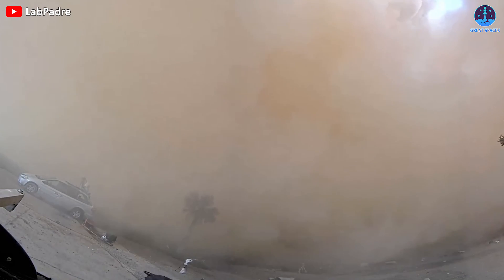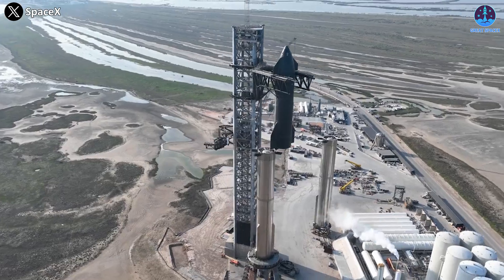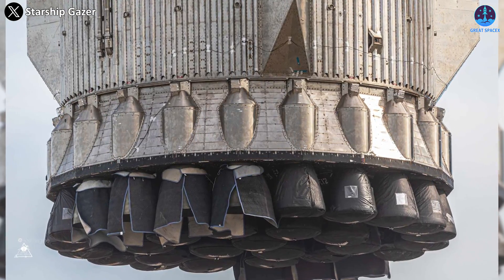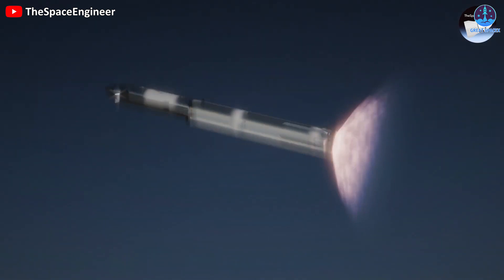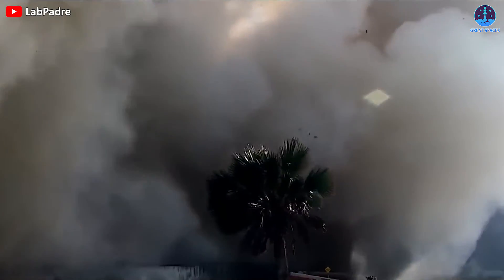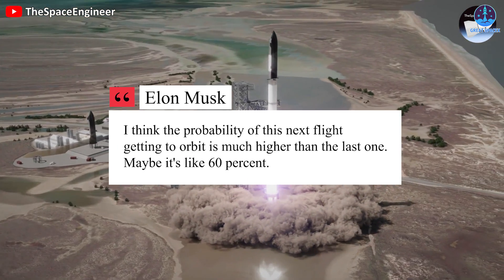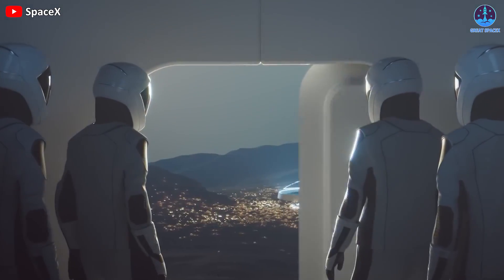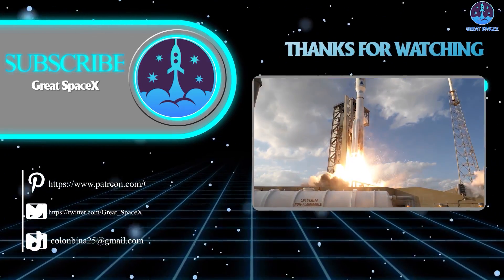How Musk's SpaceX guarantee Starship next launch will be DIFFERENT?? Elon very confident...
Images and Videos Sources:
How SpaceX guarantees Starship’s next launch will be DIFFERENT?? Musk declared...

Thunderous sounds, ash, deep holes and debris. That's what Starship's first orbital test flight left at SpaceX’s Starbase launchpad at the South Texas locale of Boca Chica Beach.
After that launch, many doubts were raised about whether the Starship project could return or not.
And SpaceX's definitive answer was “yes.”
Faced with insurmountable doubt, the Starship project not only soldiered on, it also gained more momentum.
Having spent the past few months making "more than a thousand changes", SpaceX is set to prove to the world that the results of the next Starship flight will be different from the previous one.
How will those changes affect the next flight? And will it really make a difference?
Let’s find out in today’s episode of Great SpaceX.